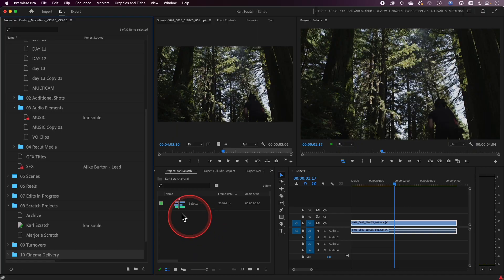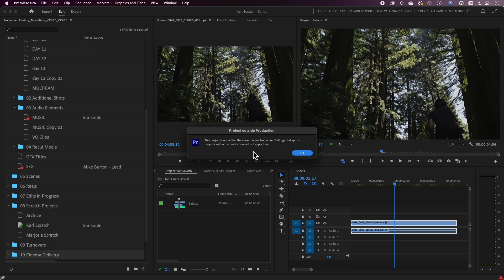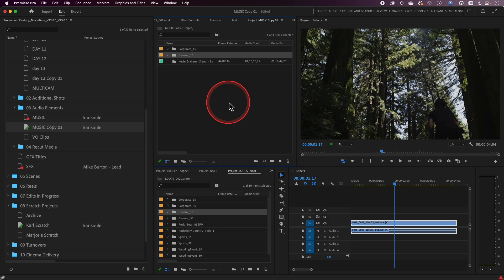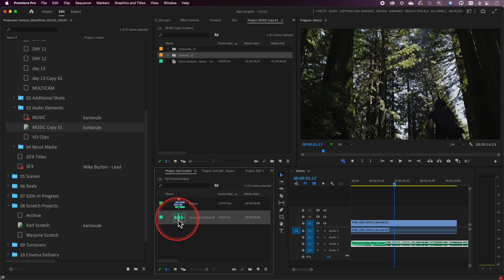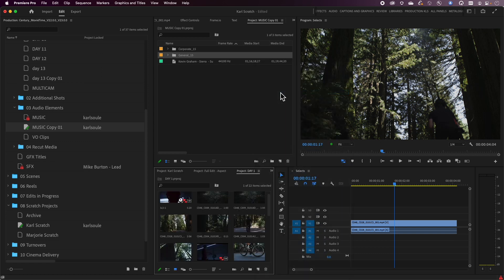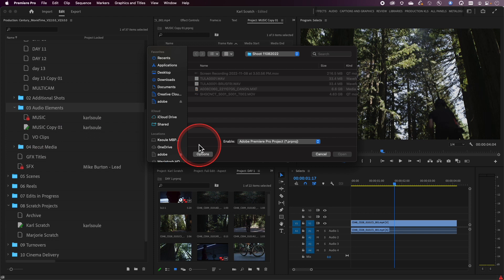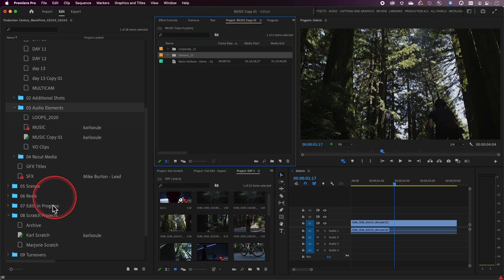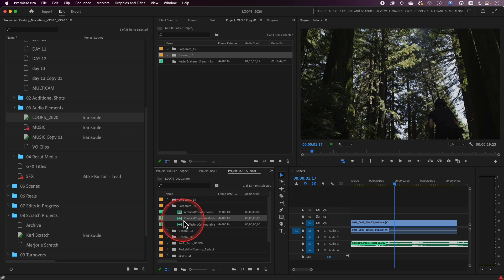006 Using regular projects in conjunction with a Premiere Production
This video walks through how standalone Premiere project files interact with a Premiere Production, and how to add existing projects to a new Production.
This is part of the Premiere Productions series of videos, please check my page for the playlist for ALL of the Premiere Productions videos.